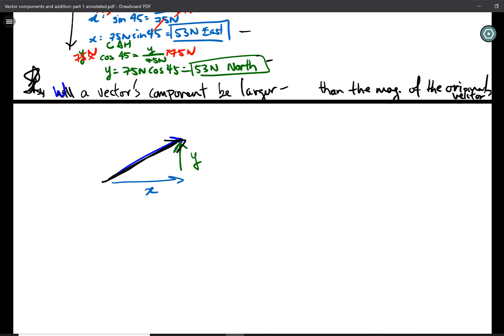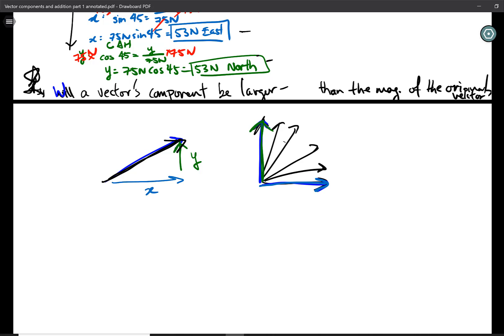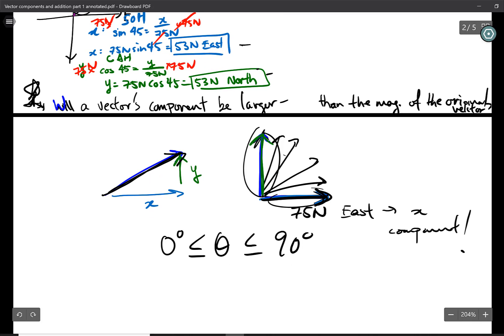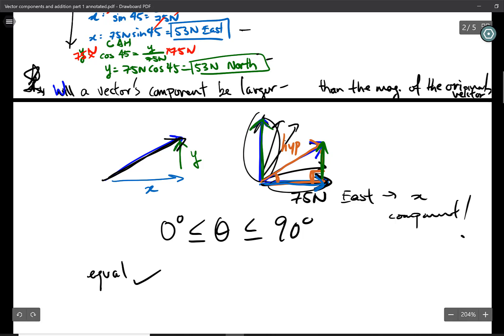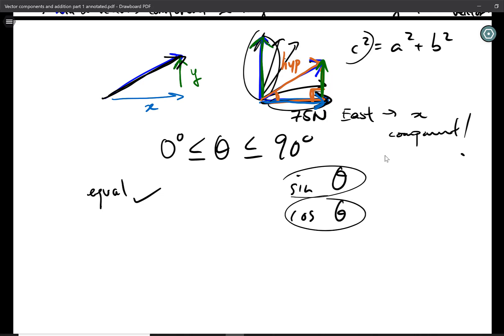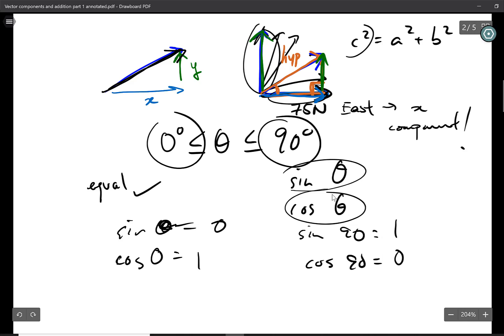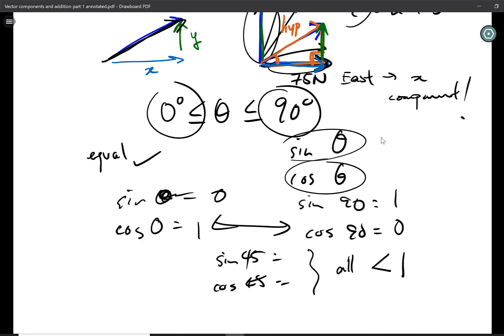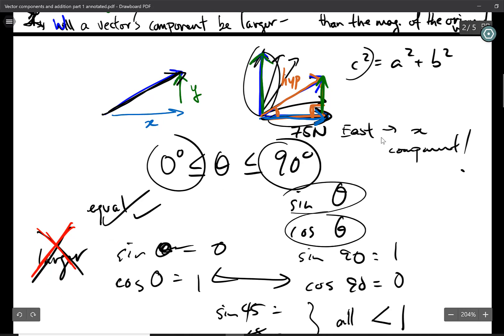Vector components_why is a vector's component never larger than the original vector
This video explains why a vector's component can never be larger than the original vector it was resolved from.